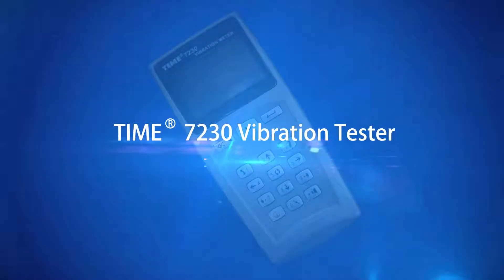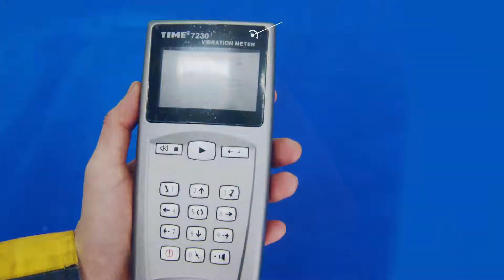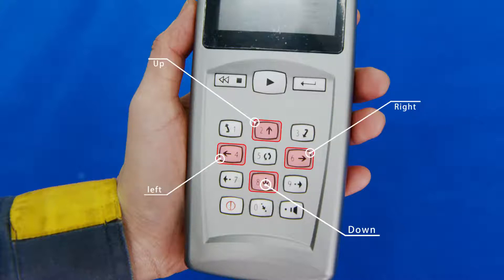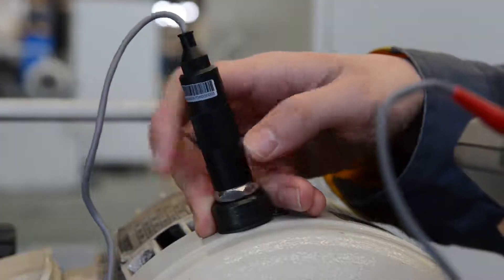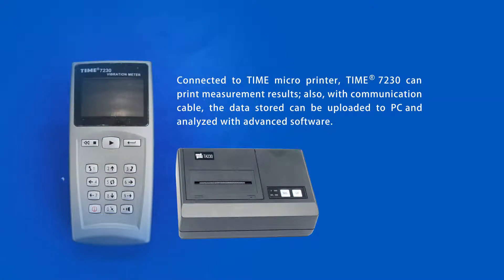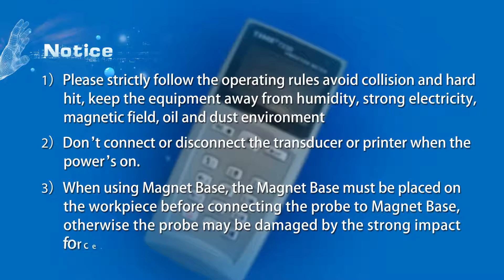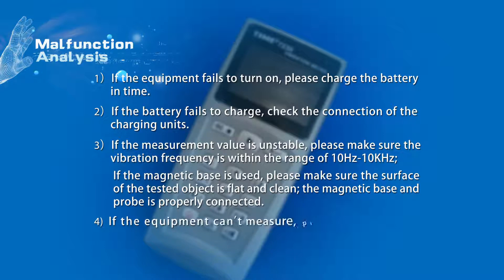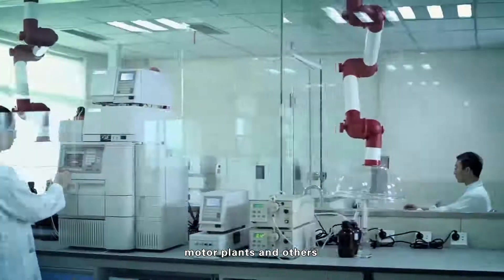TIME®7230 Vibration Meter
TIME7230 is a powerful digital vibration meter. It is suited for measuring vibration of motor, electric fan, pump, compressor and other rotating machine tools.